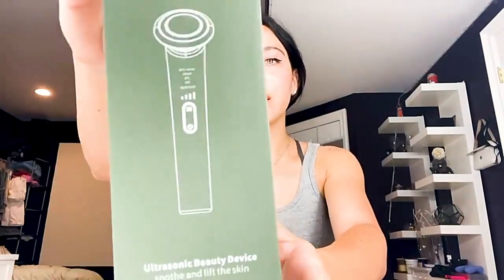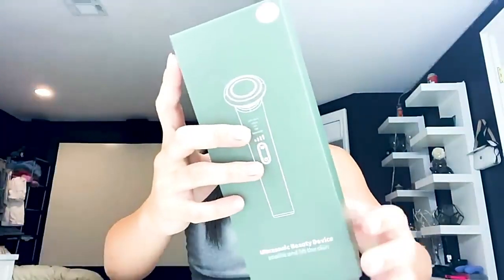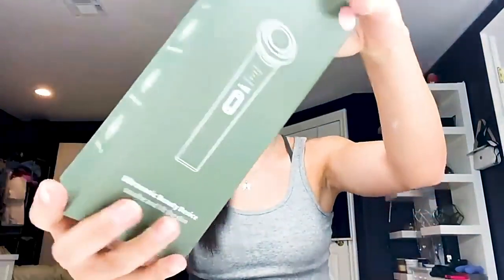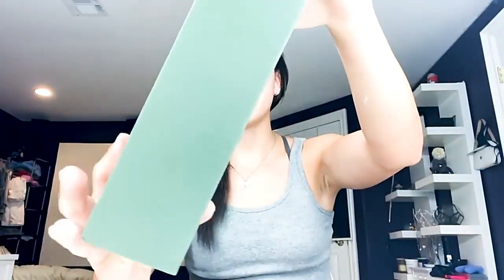Baichang Daily EMS Microcurrent Beauty Device to Maintain Youth of Skin😍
Spa at home every day with our all-in-one EMS microcurrent beauty device. Say goodbye to fine lines and wrinkles.🖐